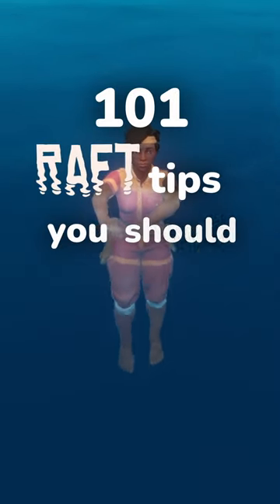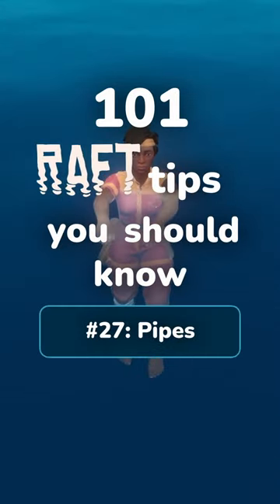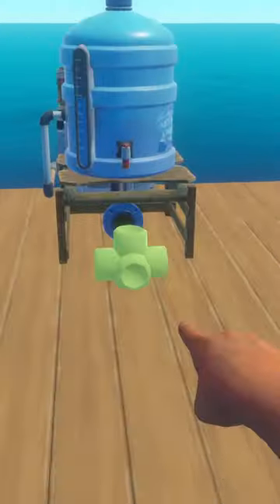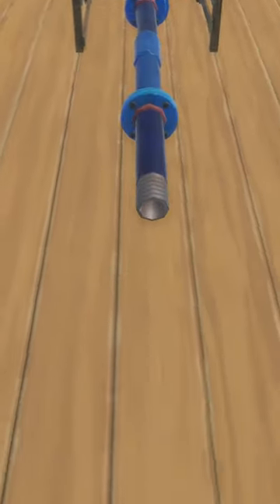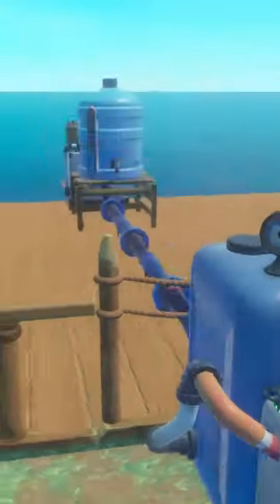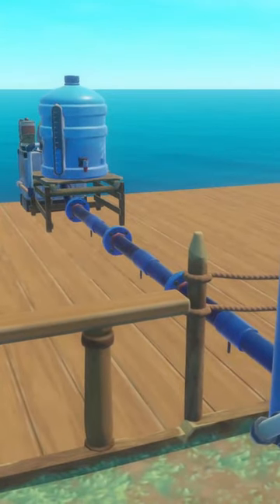101 Raft Tips: #27: Pipes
101 Raft Tips that You Should Know. #27: Pipes